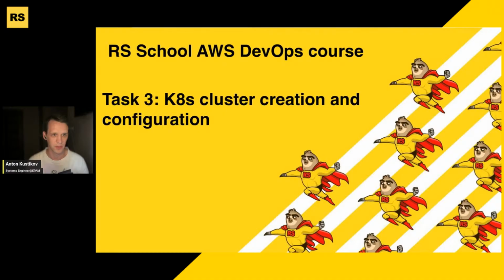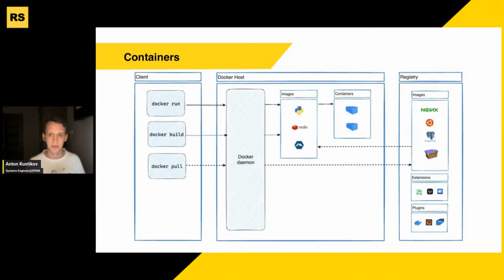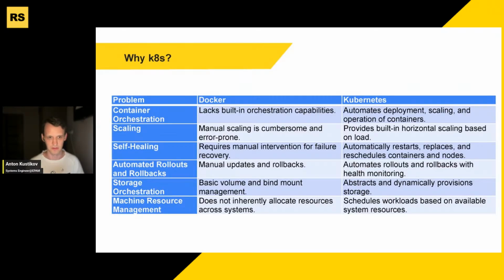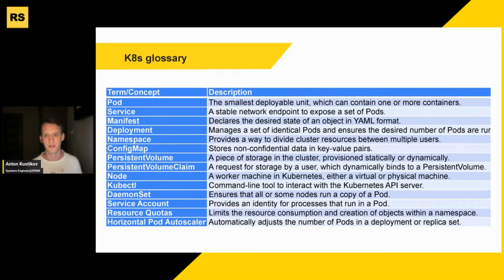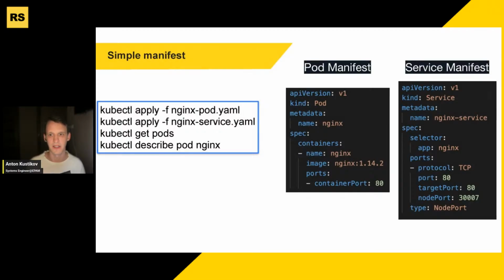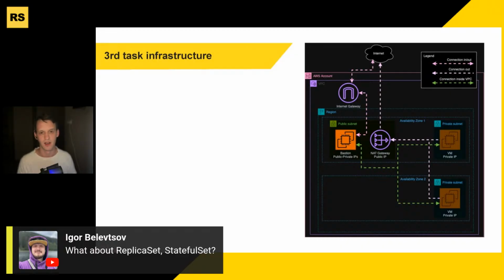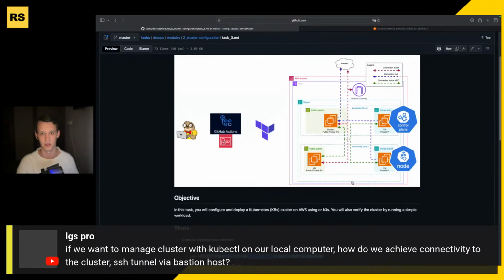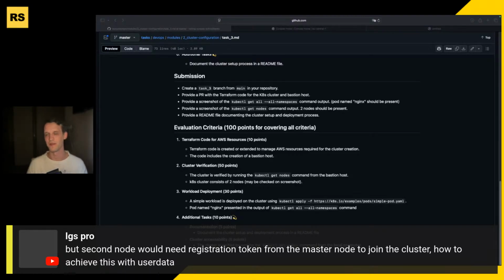AWS DevOps Course. Task 3. K8s Cluster Configuration and Creation